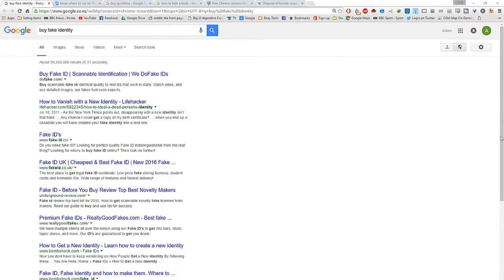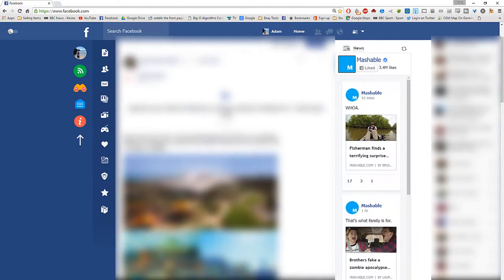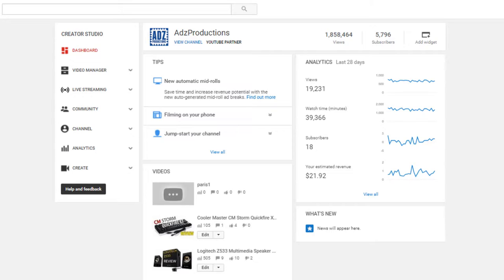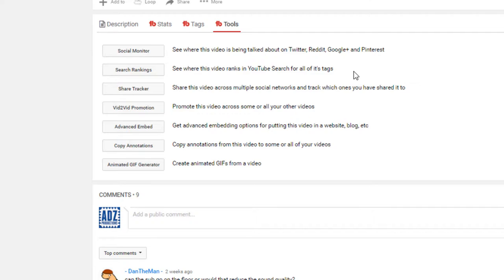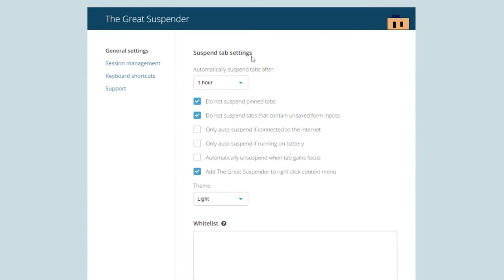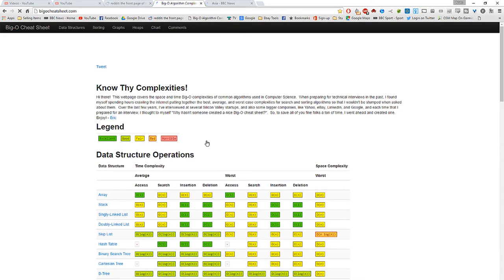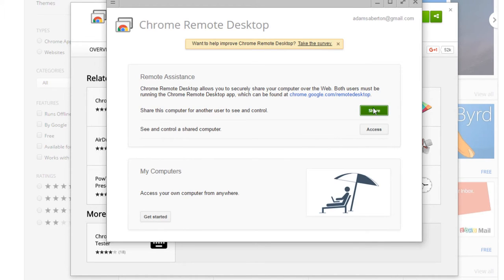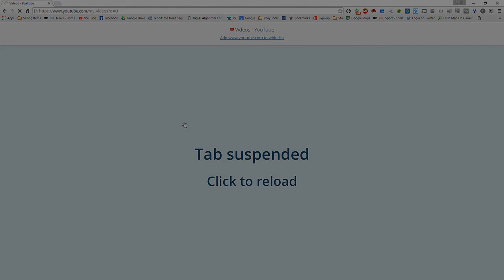Best Google Chrome Extensions 2016 Top Favourites On Web Store Links Included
These are the best Google Chrome Extensions for 2016 so far.

Here are the links for the top extensions for the Google Chrome web browser: